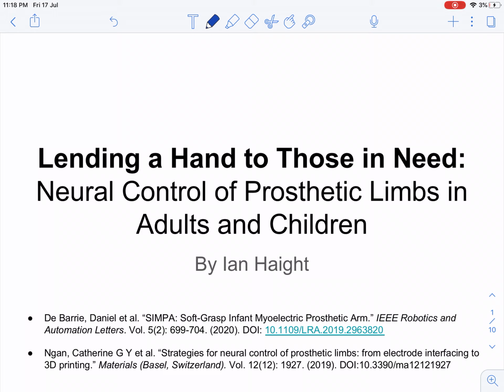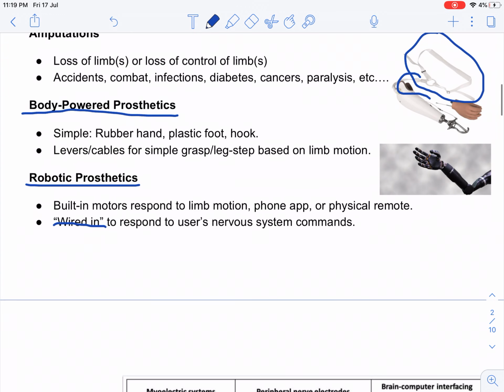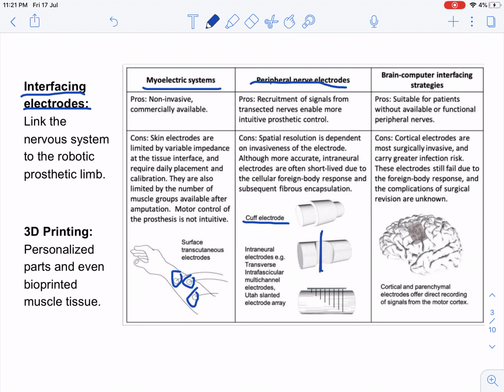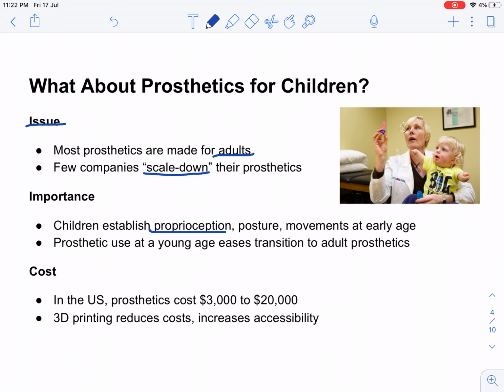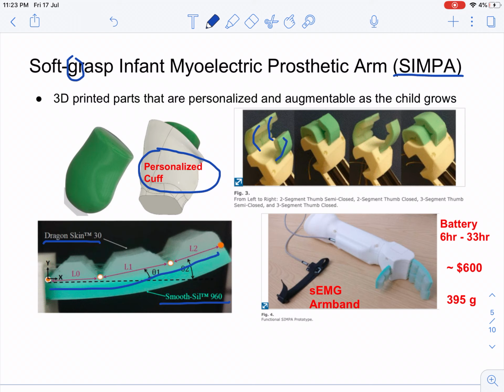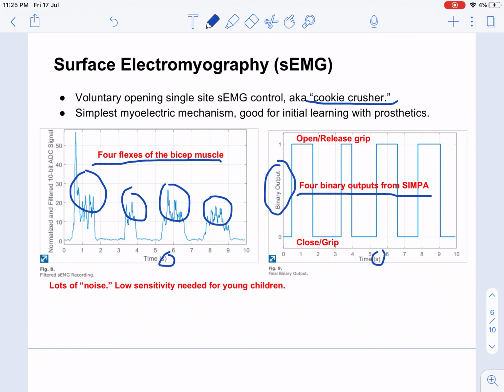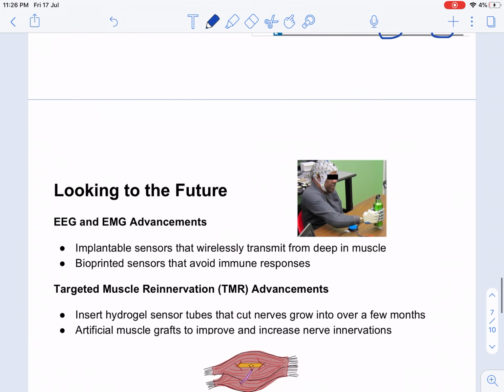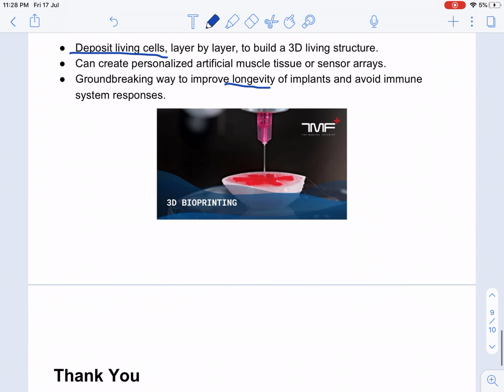Haight WUSTL Neurobio Wk 6 Disc Brd Video - Neural Control of Prosthetic Limbs